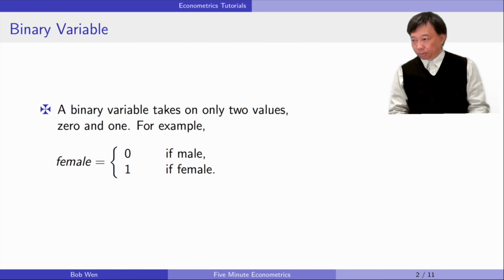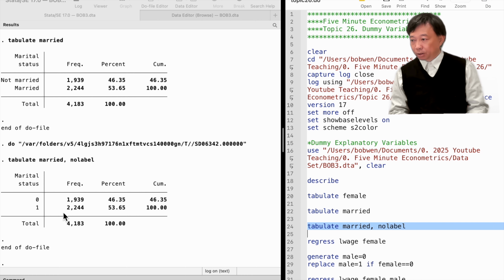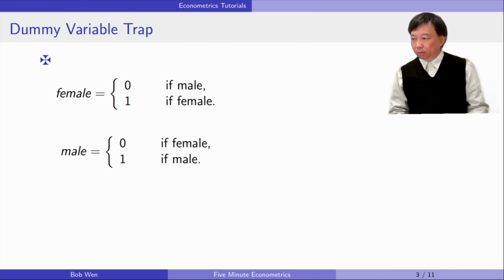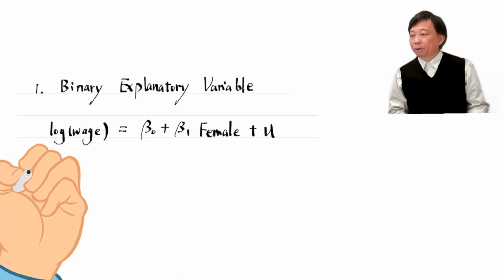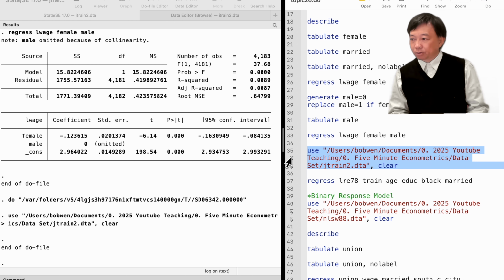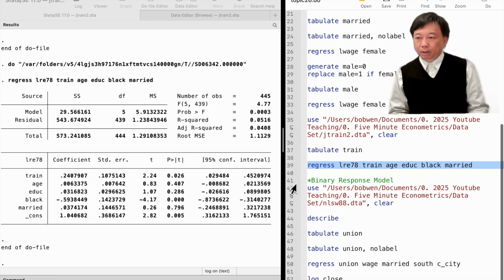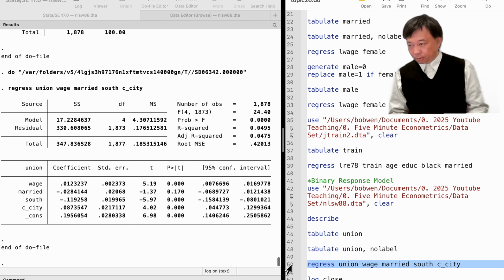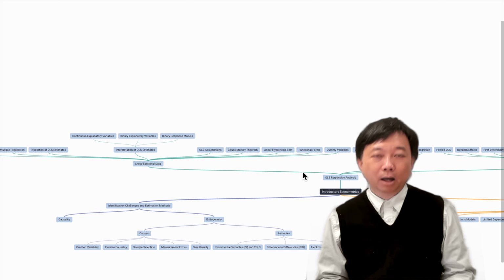What are Binary (Dummy) Variables and the Dummy Variable Trap? | 【Five Minute Econometrics】Topic 26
00:00 Binary (Dummy) Variables
02:49 Dummy Variable Traps
04:06 Interpretation: Binary Explanatory Variables
06:44 Binary Response Models

Topic 26: What are Binary (Dummy) Variables and the Dummy Variable Trap?

Hi, I am Bob. Welcome back to Five Minute Econometrics, an econometric tutorial series focusing on fundamental concepts, econometric models, and estimation methods. In today's lecture, we will explore binary variables, dummy variable traps, and the interpretation of the coefficients of binary variables in regression models.

1. Solutions to Microeconomics Theory and Applications with Calculus 5th Edition,
2. Solutions to Introductory Econometrics A Modern Approach 7th Edition,
3. Introductory Stata (2022), and
4. Introductory Microeconomics (2022).